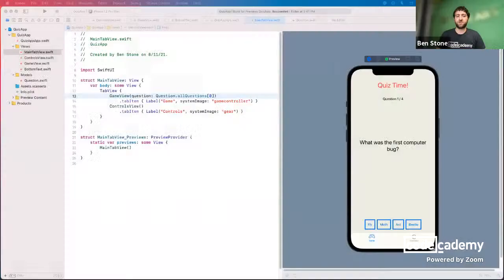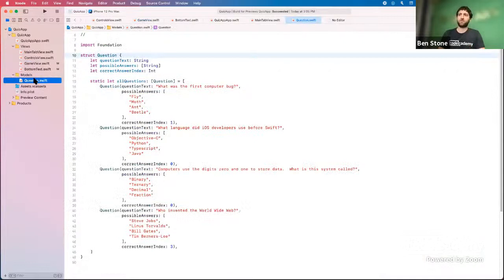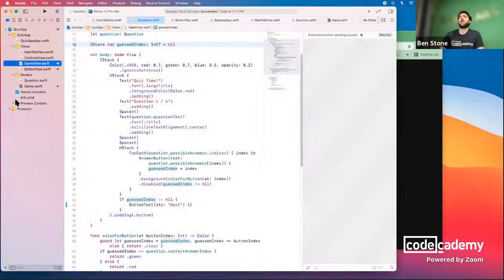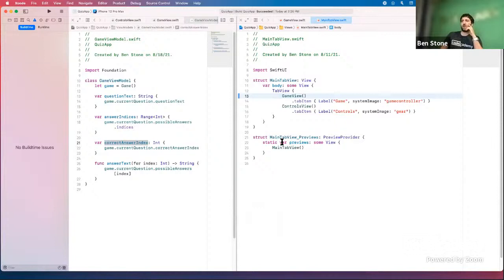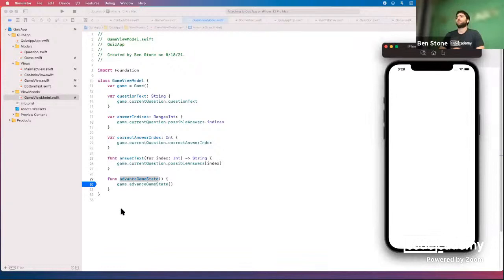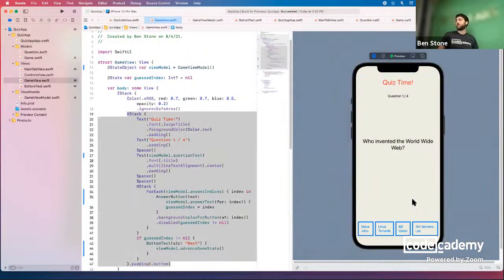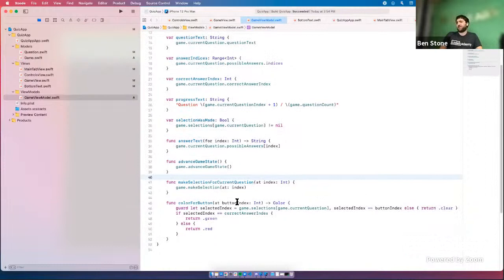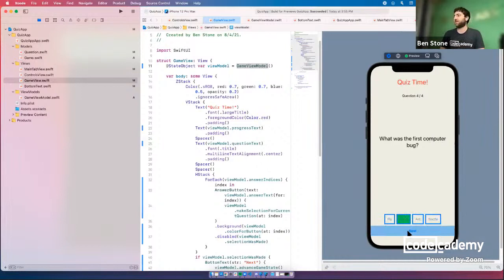Codecademy Live iOS App Development #3: Build a View Model and Communicate with a Model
Welcome to iOS development with Codecademy!

Curriculum Developers Ben and Galina continue to walk us through how to use Xcode to build an iOS application.

More details:
In our third session, we'll continue to learn about the MVVM architecture and build a view model for our quiz app that mediates communication between the view and the model.  We'll build a game model structure for our quiz app, add in more questions, and add functionality so that new questions will appear as the user works through the quiz.